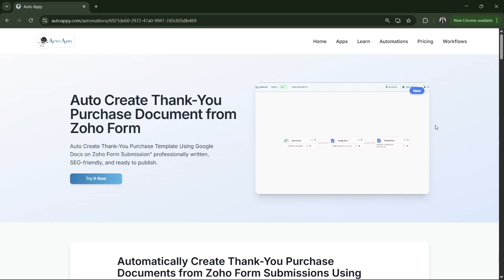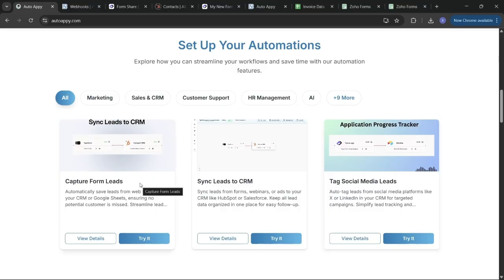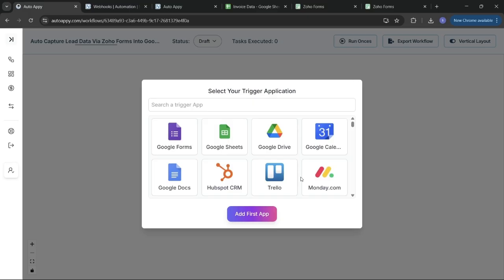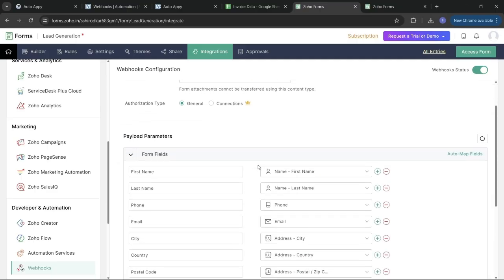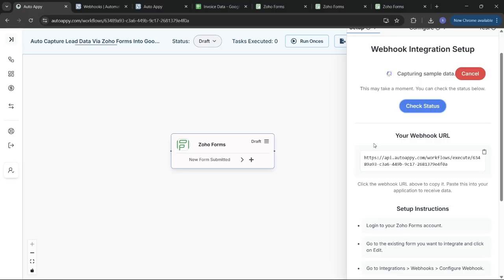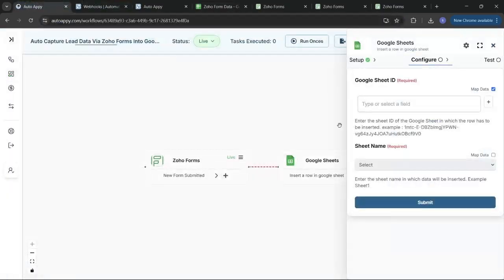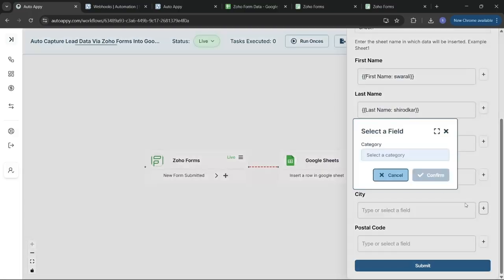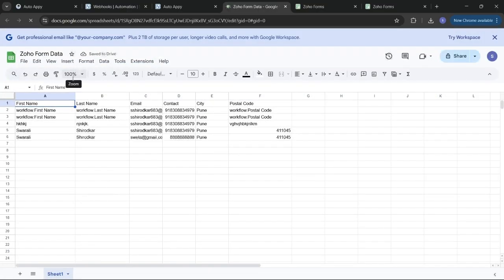Auto Capture Zoho Form Data into a Thank You Template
This automation captures data from Zoho Forms and dynamically populates it into a personalized Thank You template. It streamlines communication by instantly sending customized responses after form submissions.